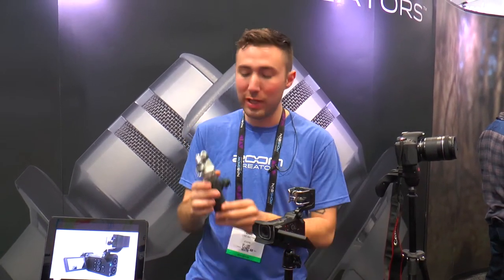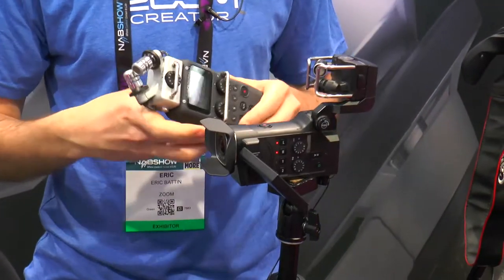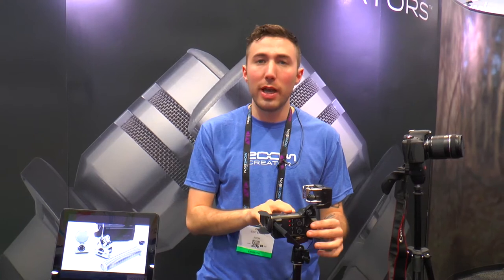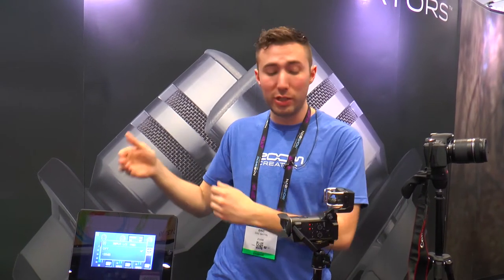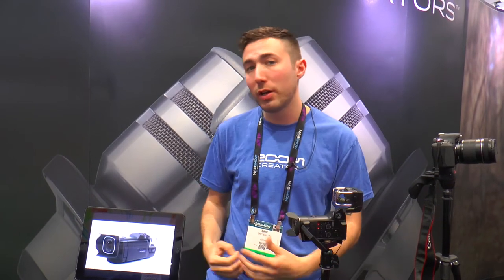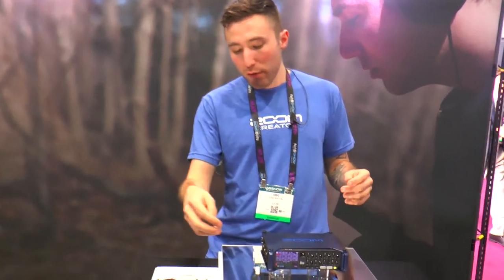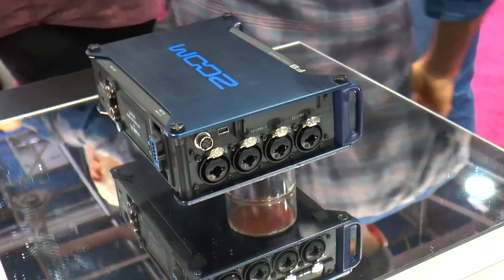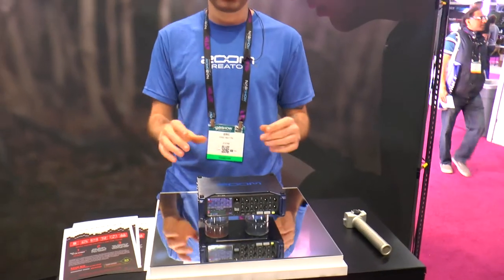Zoom Talks about the Zoom Q8 Handy Video Recorder and all new F8 Field Recorder at NAB 2015!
Zoom Talks about the Zoom Q8 Handy Video Recorder and all new F8 at NAB 2015!